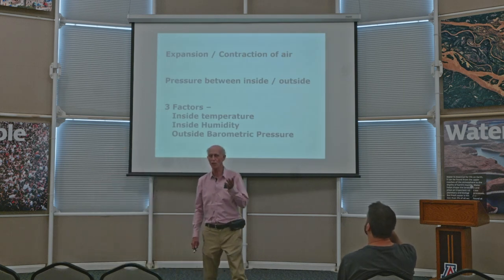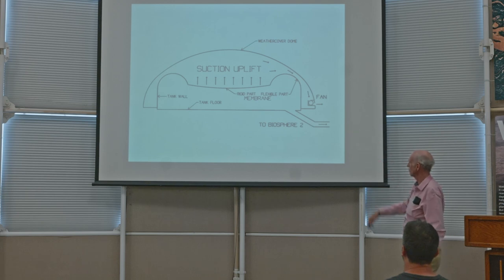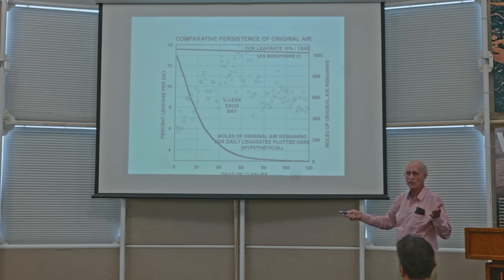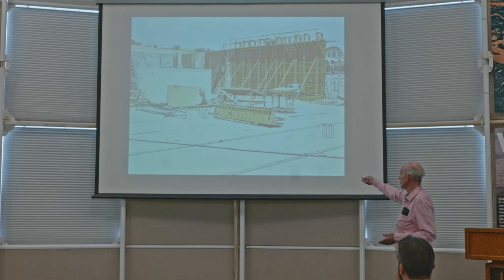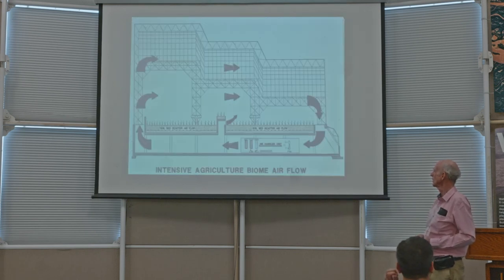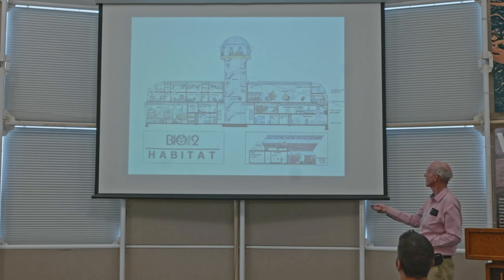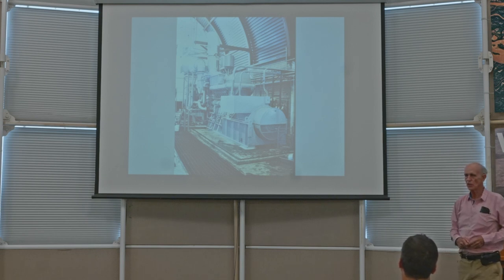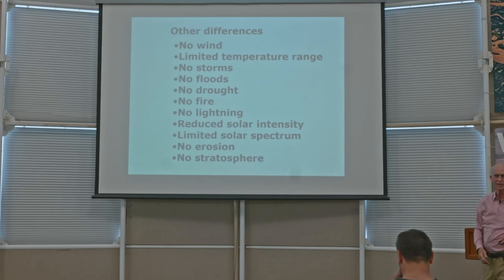Lecture - Bill Dempster - Systems Engineer of Biosphere 2